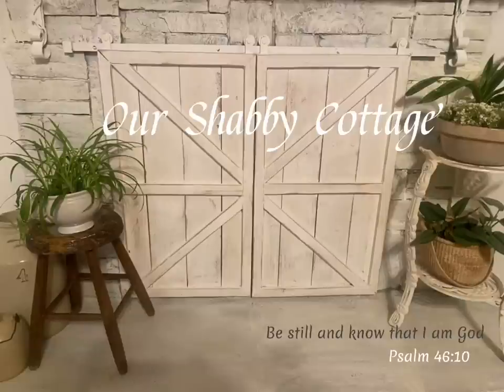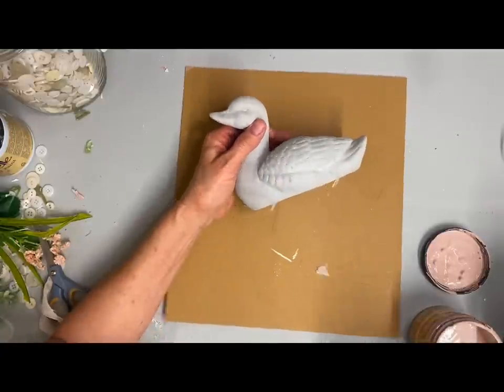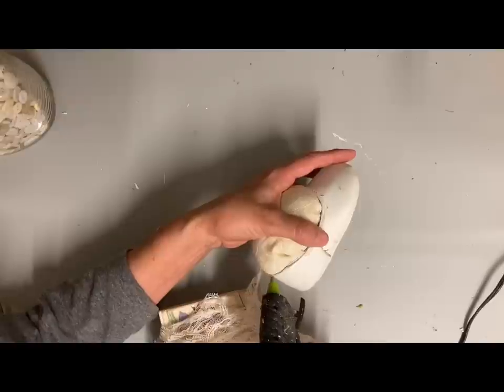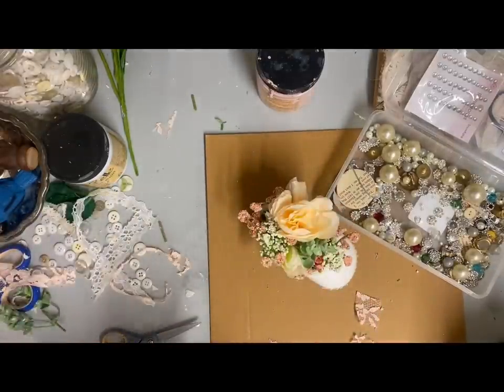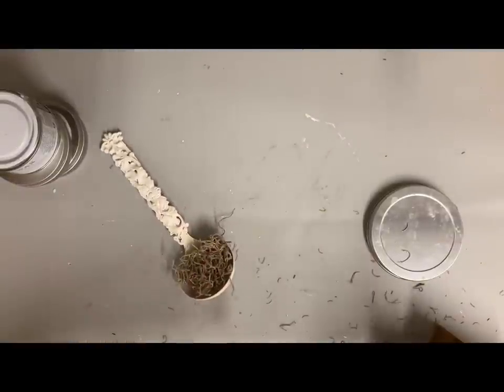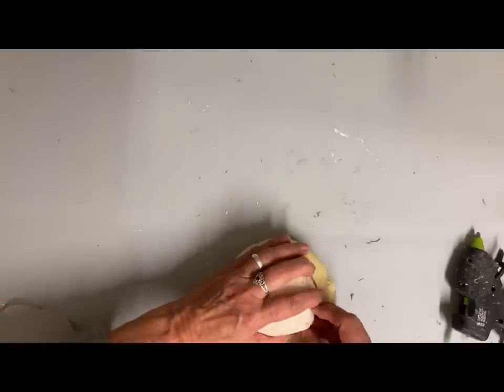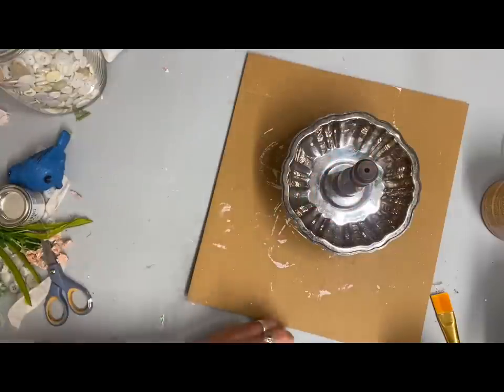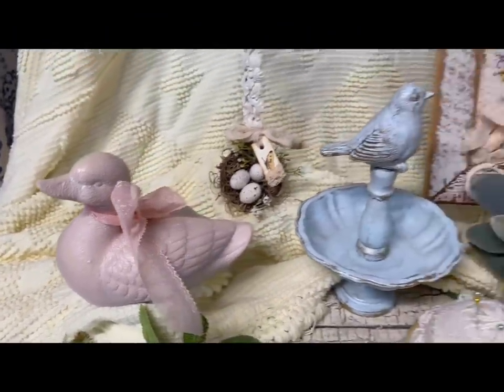DIY Shabby Chic Decor from inexpensive Thrift Flips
How to turn inexpensive thrift finds into Shabby Chic Decor

Tea cup napkins

80Pcs Floral Paper Napkins Cocktail Nakpins Disposable Napkins Designed Vintage Flowers Prints Decoupage Paper Napkins for Home Restaurant Decoupage Tableware Decor Christmas Wedding Party Favors

Paint colors Dixie Belle
Haunt blue
Buttercream
Custom- 1/2 tea rose and 1/2 buttercream
Dixie Belle white wax and van dyke brown glaze